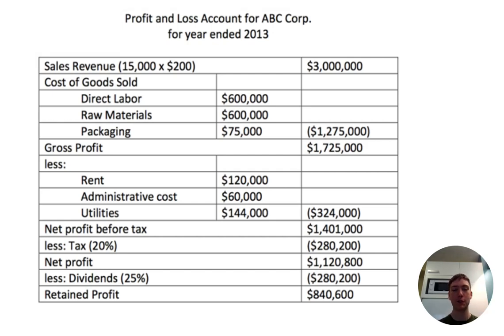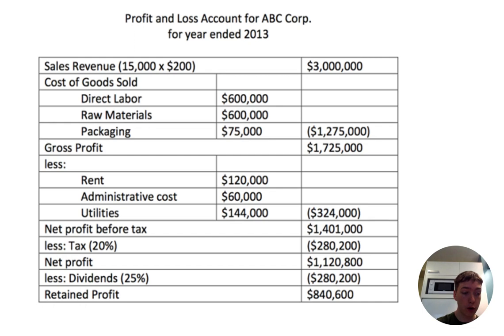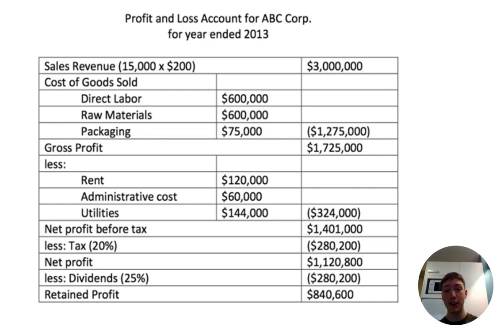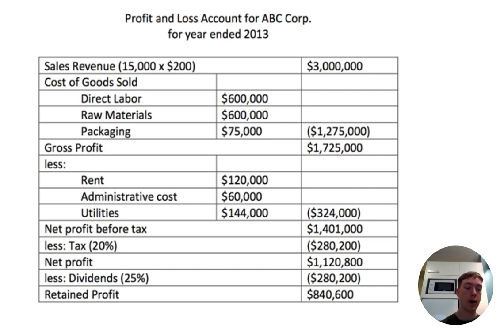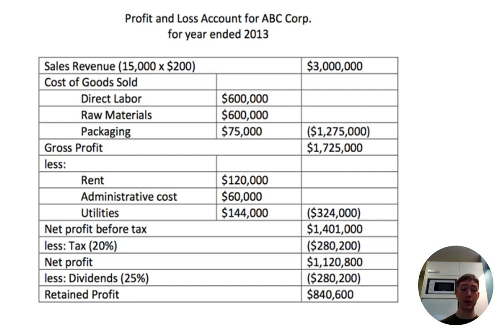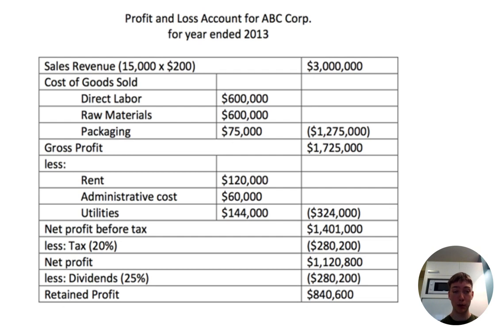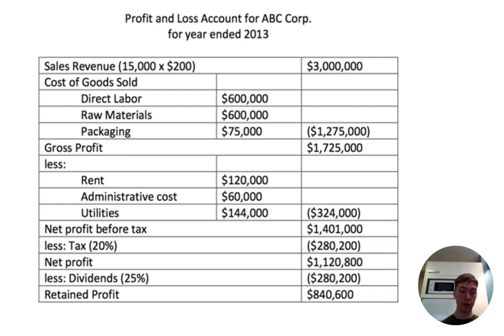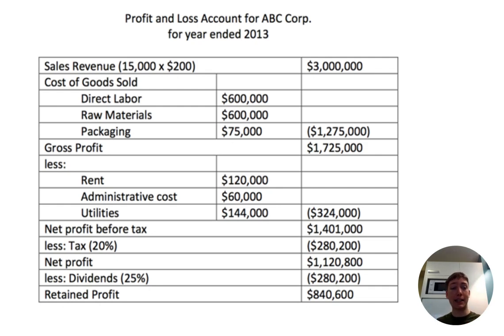IB Business Management 3.4 Final Accounts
Quick summary of today's chapter of IB Business Management to help y'all prepare for the exams in May.